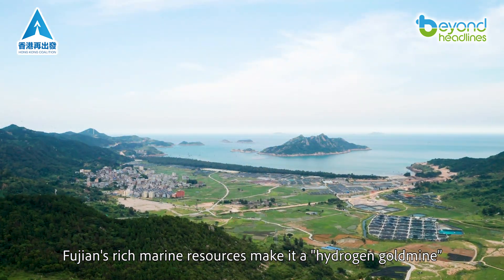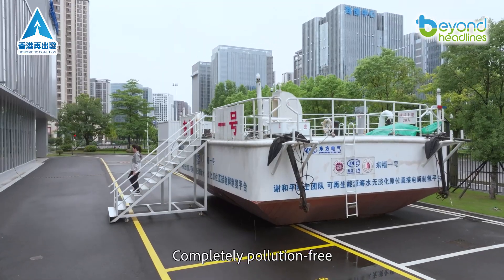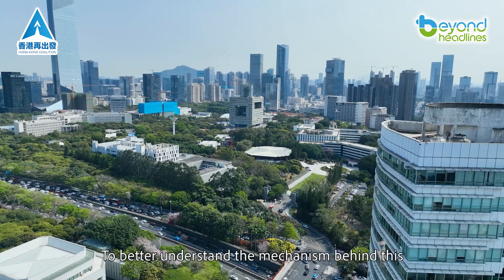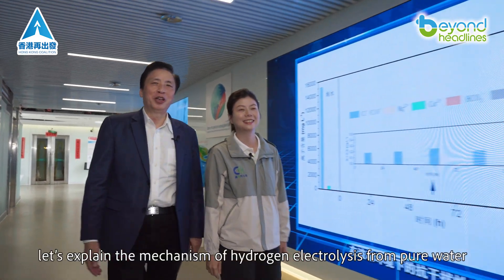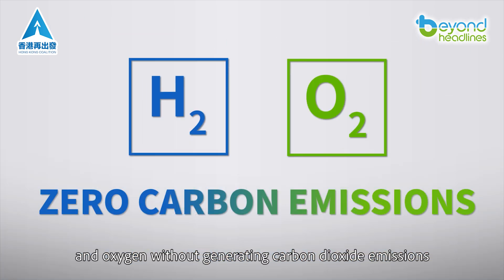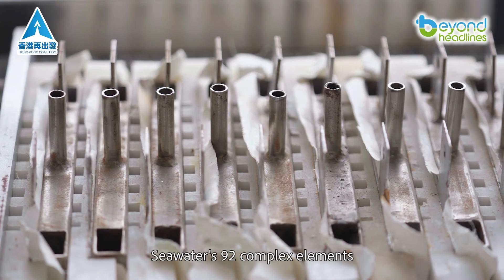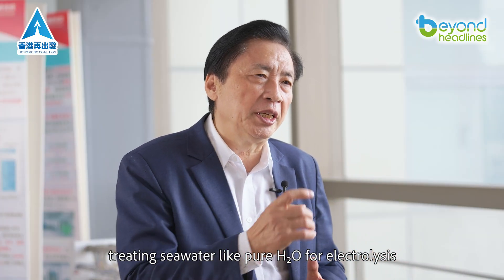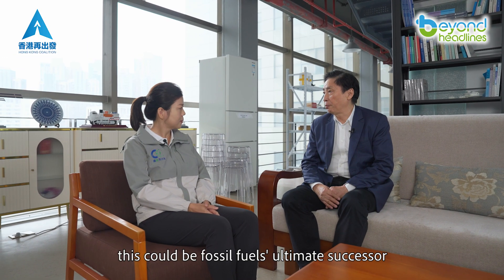Seawater to Hydrogen: Fujian's Green Energy Leap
Fujian is rewriting the rules of clean energy with a world-first innovation: extracting hydrogen straight from seawater! The game-changing Dongfu No. 1 platform harnesses wind power to crack the seawater corrosion puzzle—delivering 100% clean hydrogen with zero emissions.